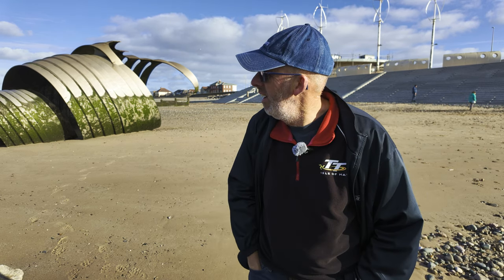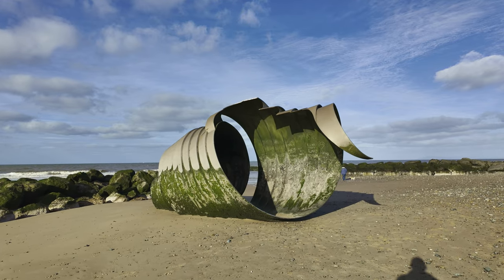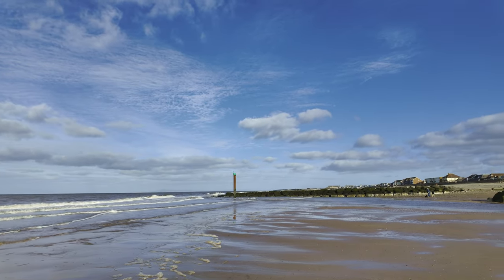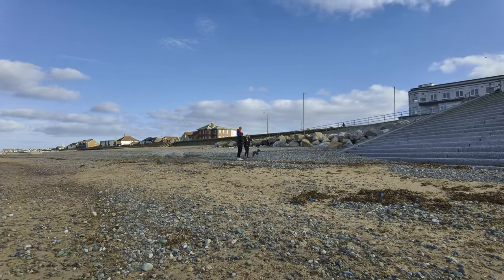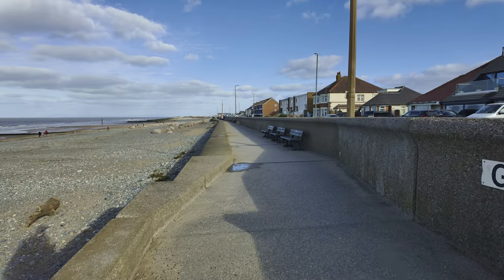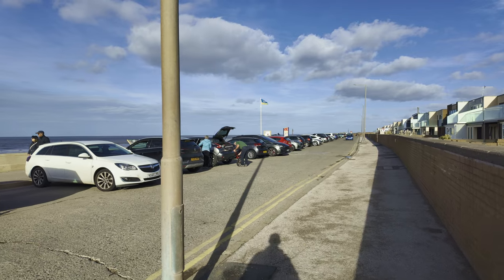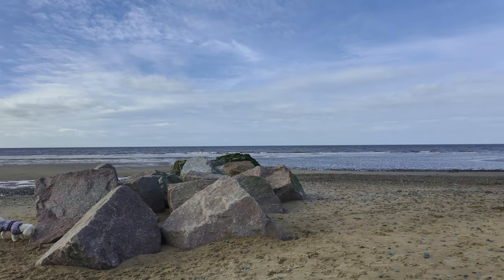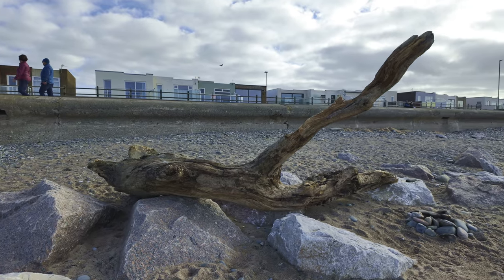I found the missing Blackpool North Pier Helter Skelter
Pieces of the Blackpool North Pier heater skelter, which was blown off during Storm Ashley, were found on Rossall Beach, a few miles further up the coast from Blackpool.